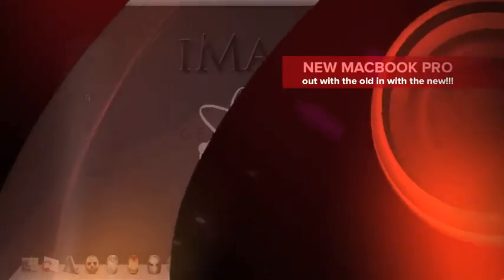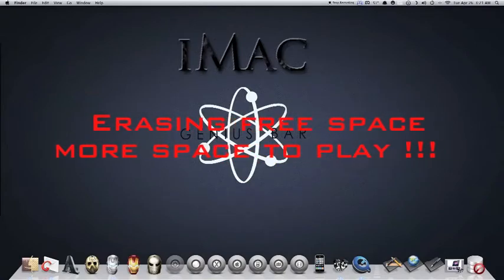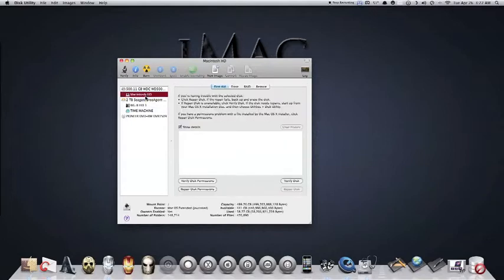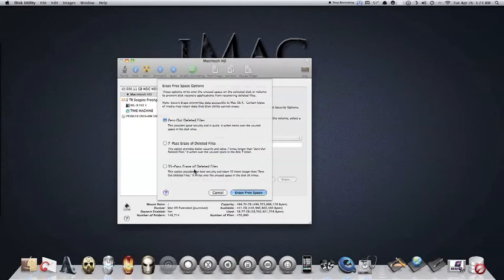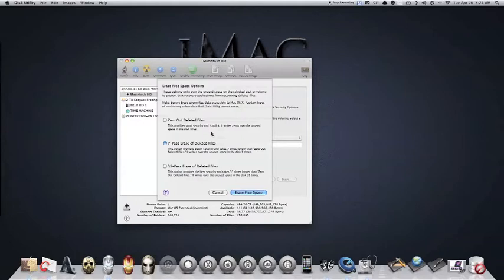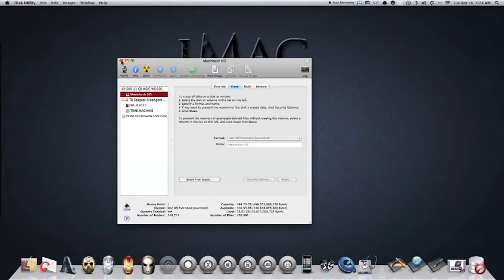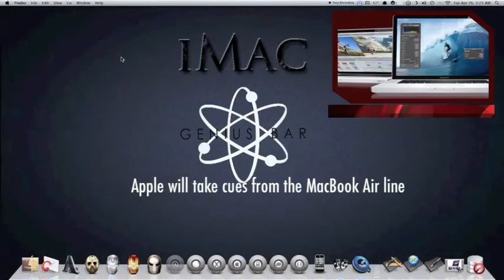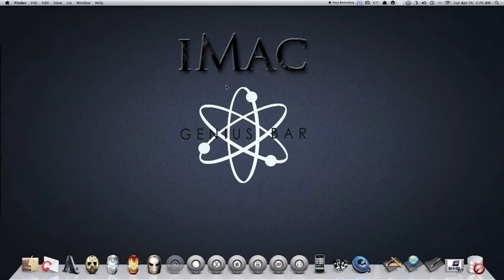New 2012 macbook pro & securely erasing free space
In this video i will talk about the new 2012 macbook pro and show you how to erase free space on your hard drive by using zero pass .